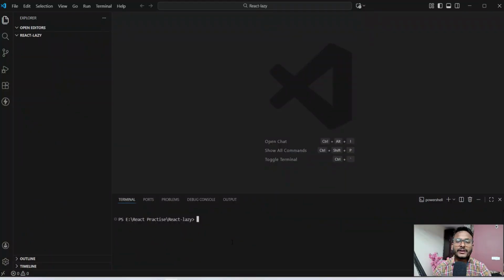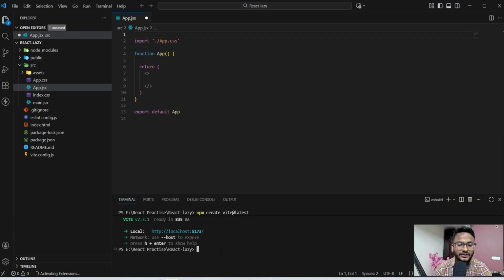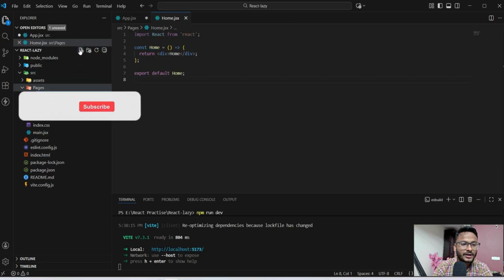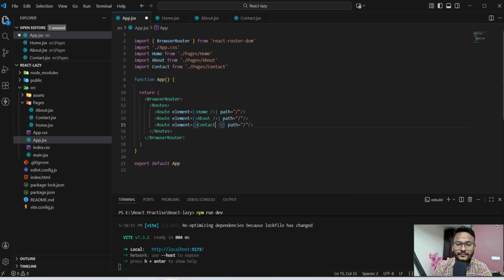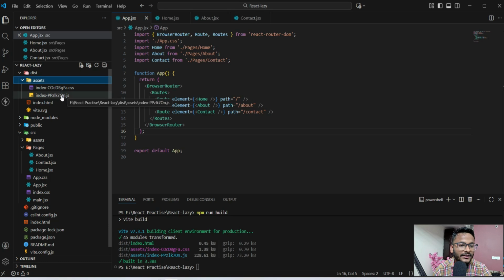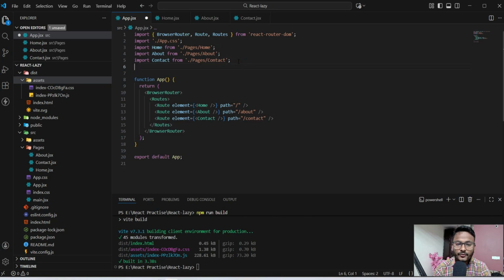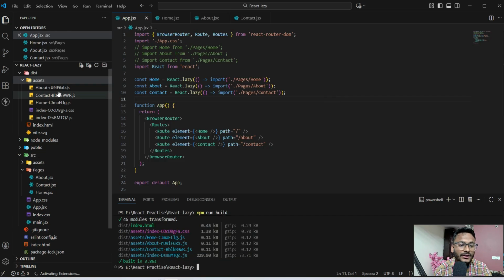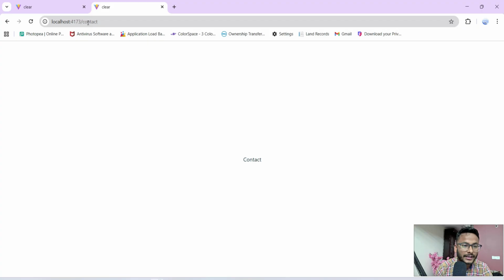Lazy Loading in React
React lazy loading, React.lazy, Suspense in React, Code splitting React, React performance optimization, Dynamic imports JavaScript
React interview questions, Frontend interview prep, Technical interview coding, Senior React developer interview
Web development tutorial, Software engineering, JavaScript optimization, Frontend architecture, How to speed up React apps
react.js, hooks, functional-components, state-tracking, array-manipulation, queue-logic, css-grid, dynamic-styling, conditional-rendering, event-delegation, optimization, GreatFrontEnd, GFE-Solutions, machine-coding, ui-coding-round, frontend-system-design, uber-interview-question, apple-frontend-prep, medium-difficulty,
grid-lights-react-tutorial,
how-to-solve-grid-lights-challenge
how-to-solve-grid-lights-challenge
javascript-array-order-reversal
frontend-machine-coding-examples
chunked file upload react nodejs
large file upload express js
resumable file uploads react
upload heavy files in chunks
multipart file upload nodejs
handling large files in mern stack
React.js file upload
Node.js backend tutorial
Express.js middleware for files
JavaScript streams file upload
Multer nodejs tutorial
FS module nodejs chunking
how to upload 1GB file in react
fix request entity too large express
split file into chunks javascript
frontend file slicing tutorial
efficient way to upload large videos
first order function in js
first order function
first order function in JavaScript
first class function in js
class first order in js

programming
coding
javascript
reactjs
nodejs
python
webdevelopment
frontend
backend
fullstackdeveloper
softwareengineer
codinginterview
programmingtips
learncoding
programmerlife
tech
techtips
techfacts
ai
machinelearning
devops
computerscience
codingchallenge
interviewquestions
techshorts
codingshorts
programmingmemes
github
developer
100daysofcode
leetcode
codingmotivation
codingtutorial
appdevelopment
mobiledevelopment
reactnative
flutter
typescript
codingproblems
codewithme